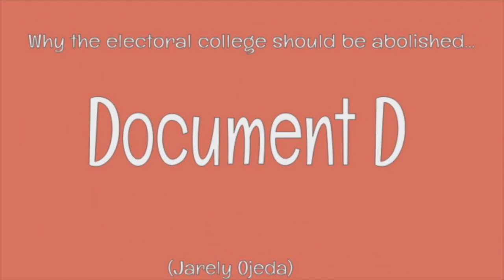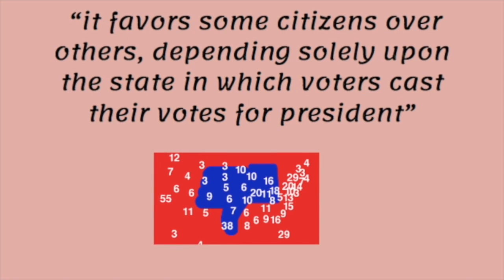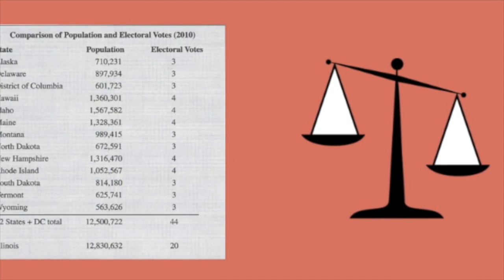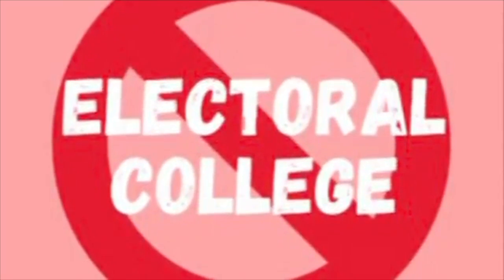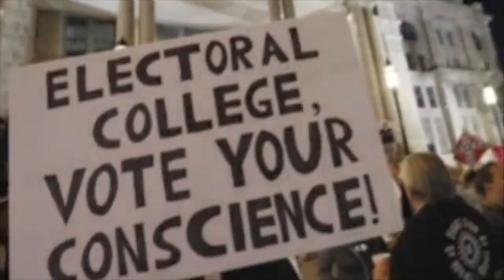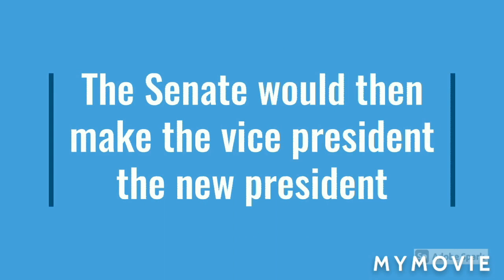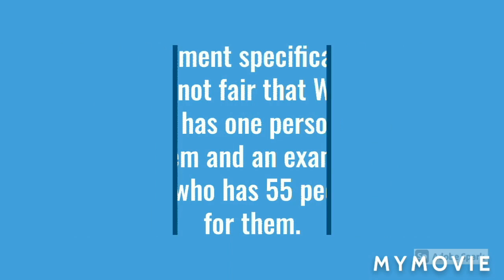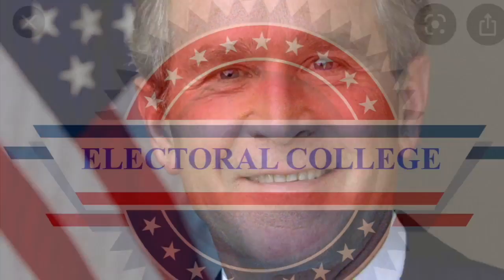Abolishing Electoral College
This video is about abolishing electoral college